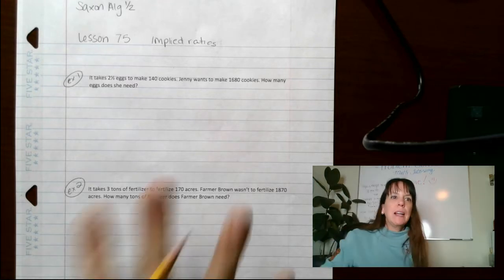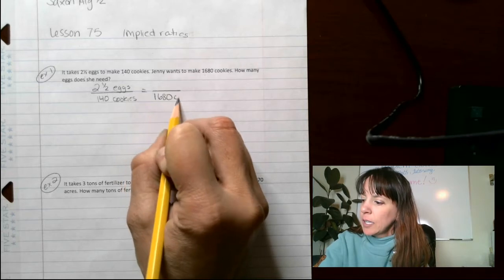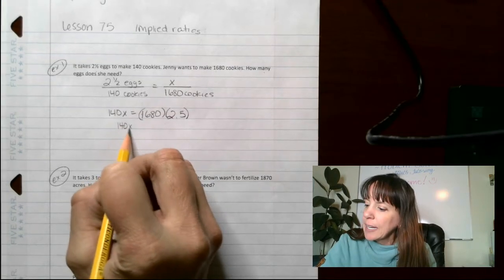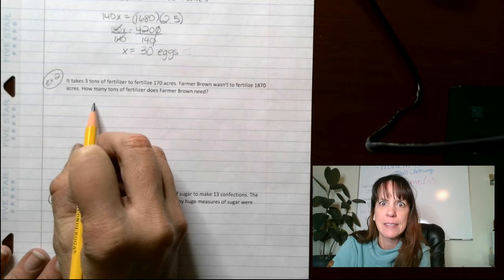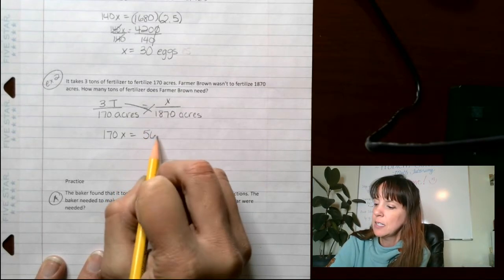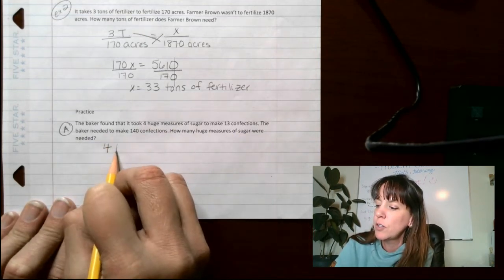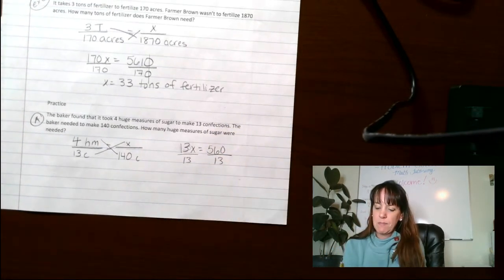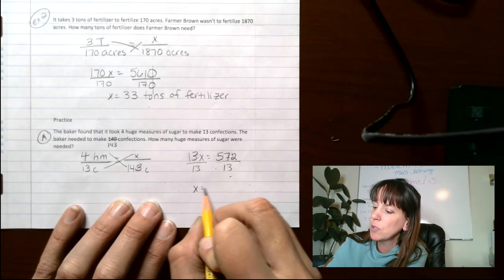Saxon Pre Algebra, Lesson 075, Implied Ratios